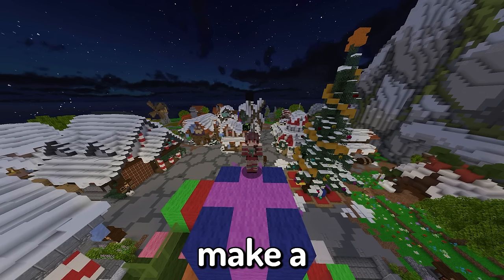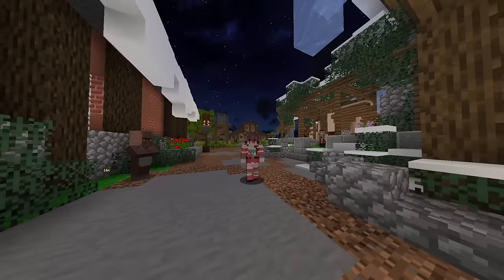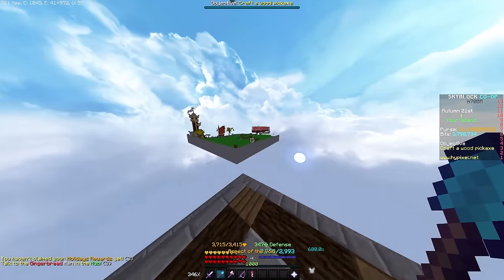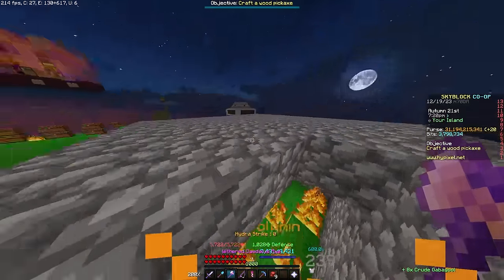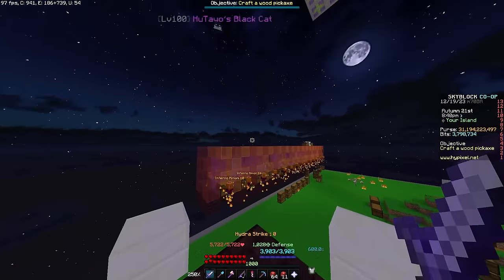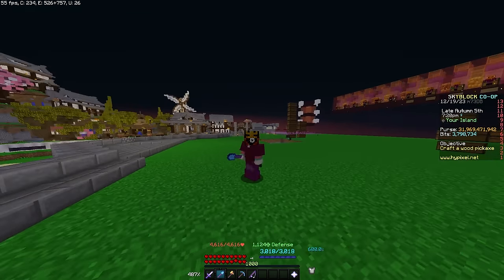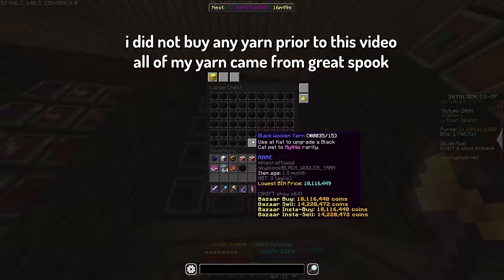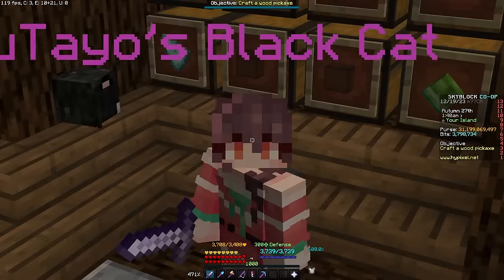This Pet is SECRETLY OVERPOWERED (Hypixel Skyblock) (Nerfed 17/1/2024)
Black Cat OP!!!
IGN
►HuTayo
Server IP
► Hypixel.net
Mods
►Skyblock Addons
►Skyblock Extras
►Cowlection
►Patcher
►Skytils
►Timechanger
Music
► pokemon mystery dungeon through time